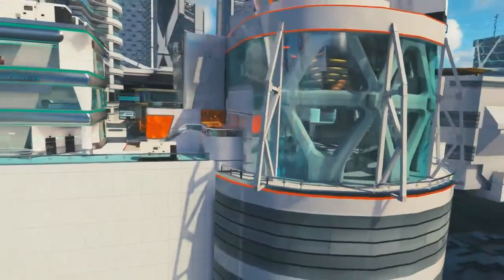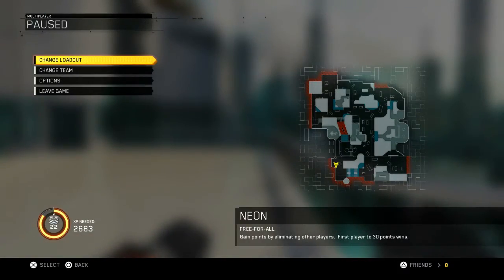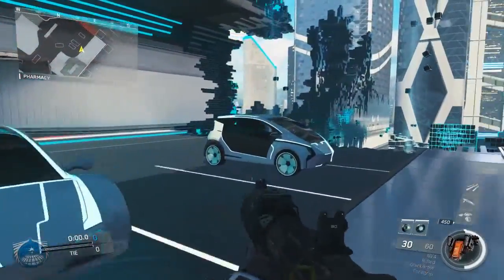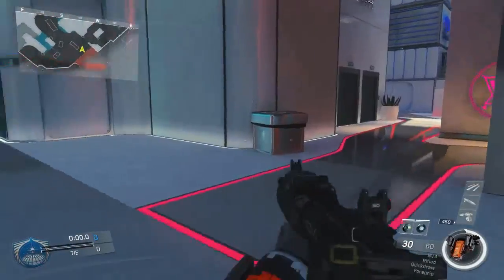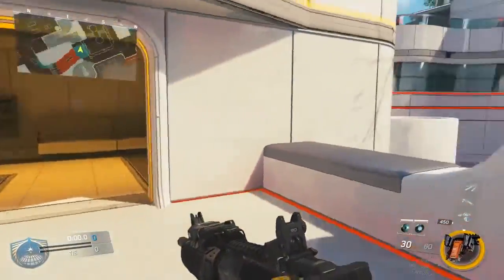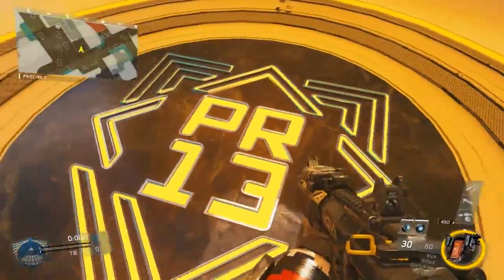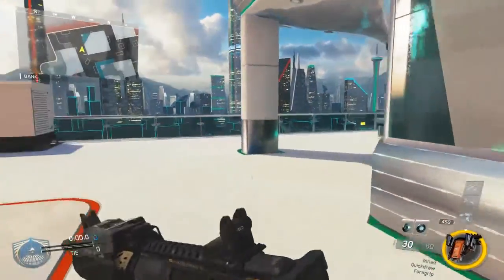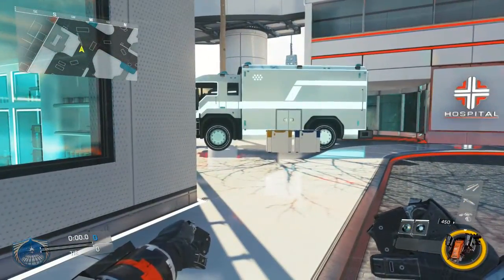Neon Map Tour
A map tour of Neon. Brand new map from Call of Duty: Infinite Warfare released in the 'Sabotage' DLC. Recorded on 2/4/17.

●Connect with Team Carnage Gaming!